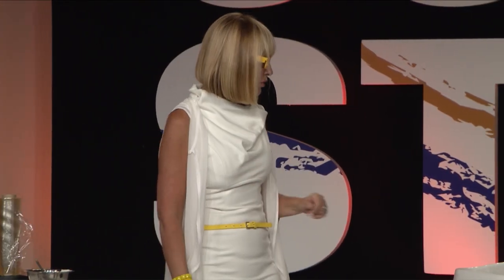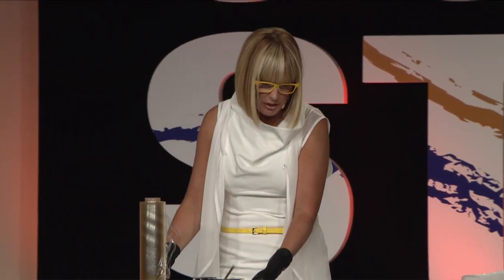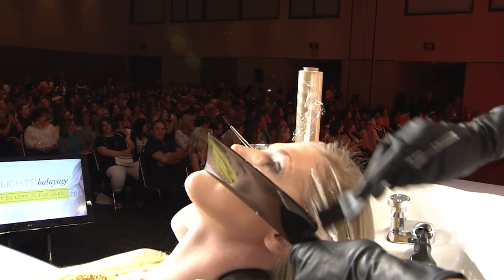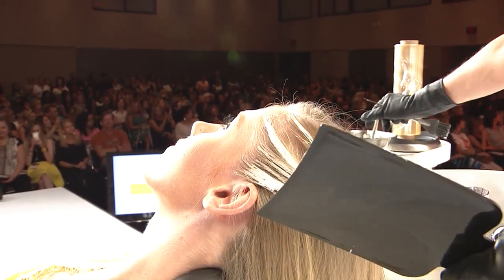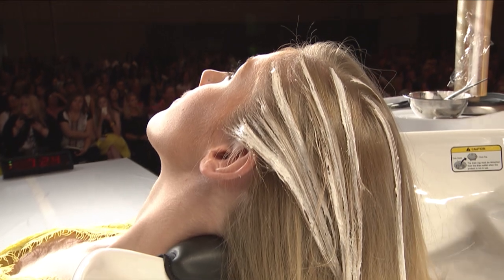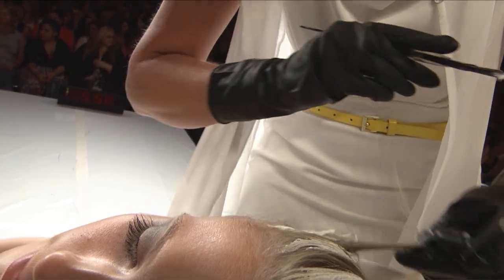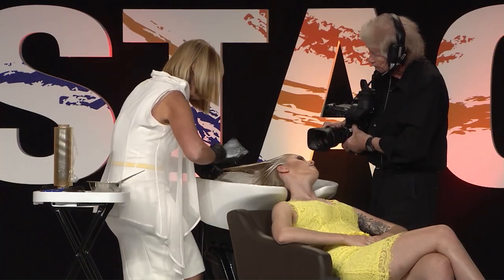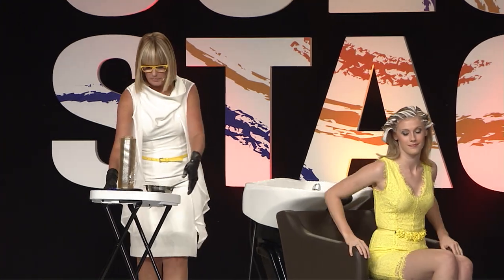Sunlights® Balayage - Premiere Orlando Hair Color Stage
The Balay Lama™ Candy Shaw shows you the bowlayage technique on Premiere Orlando's Hair Color Stage.